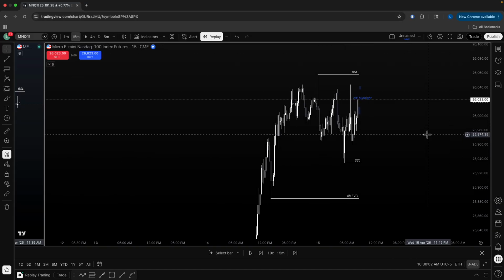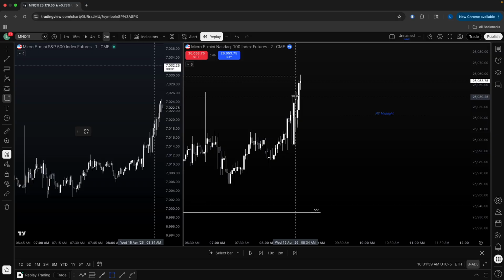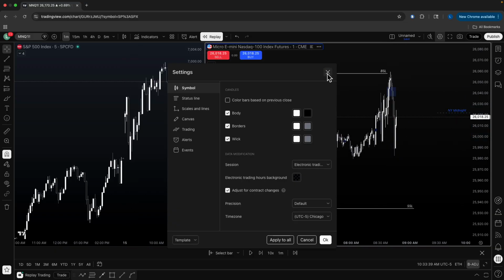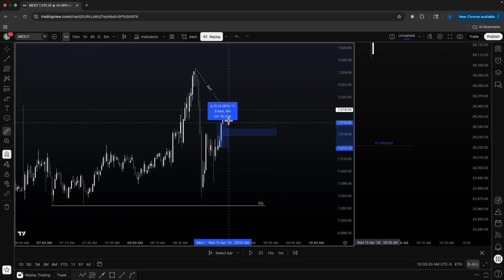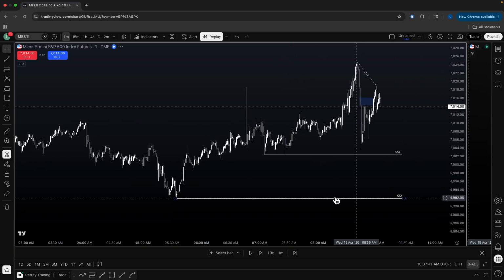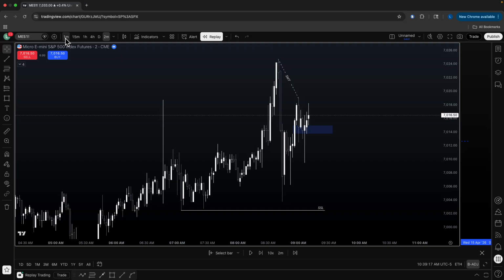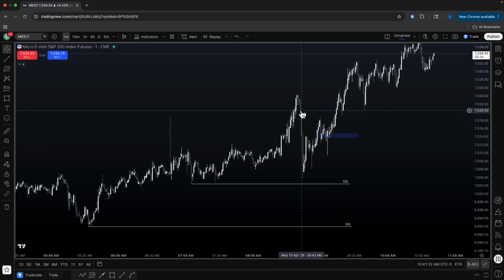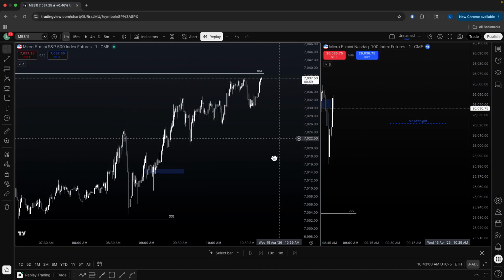TRADE RECAP (-523) April 15th